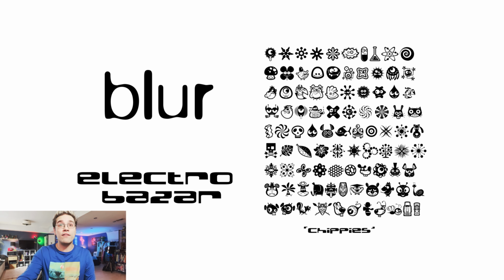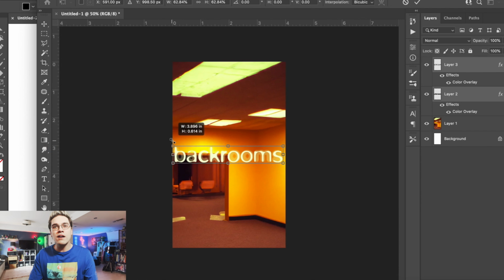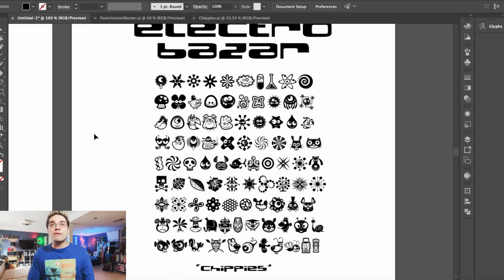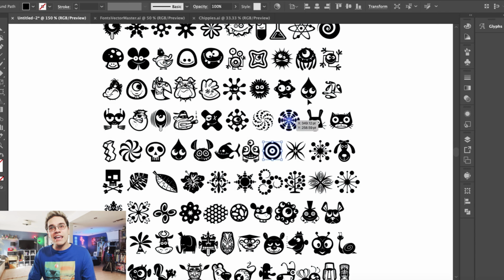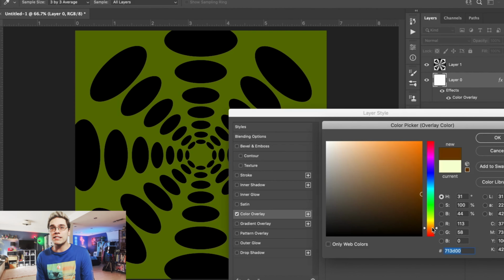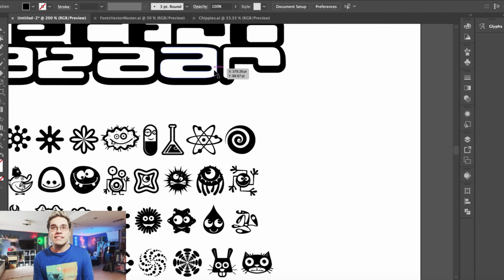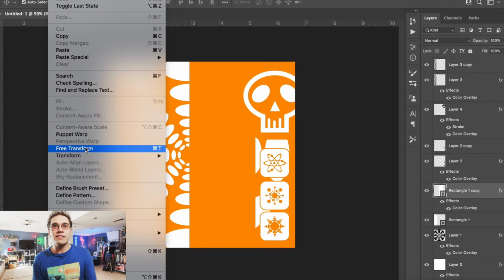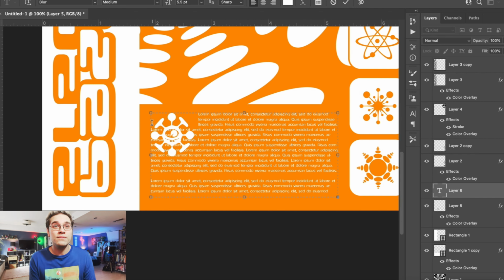Best Free Fonts for Y2K Aesthetic 11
creating two designs with three new Y2K fonts!